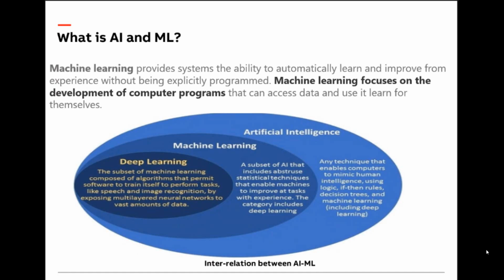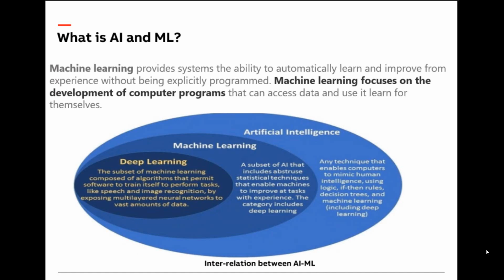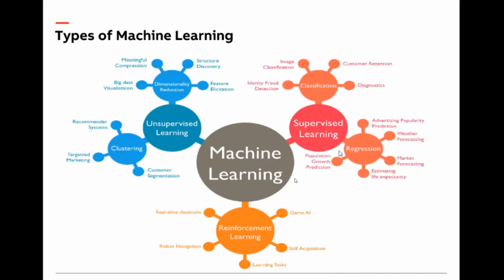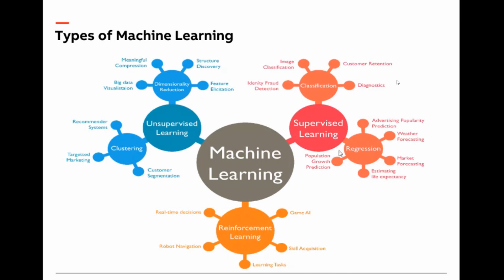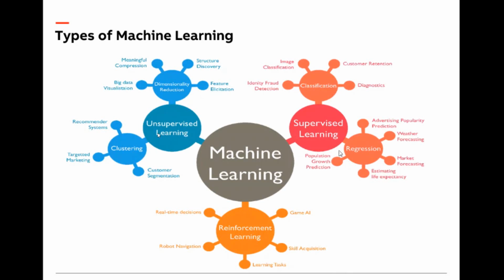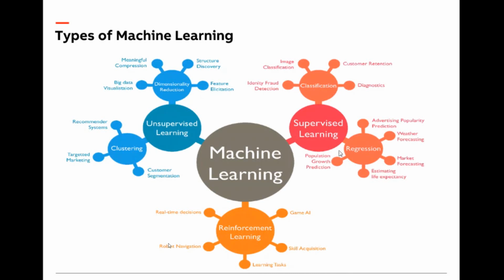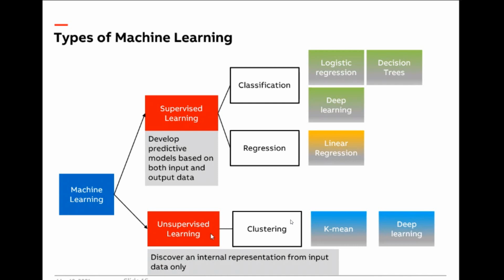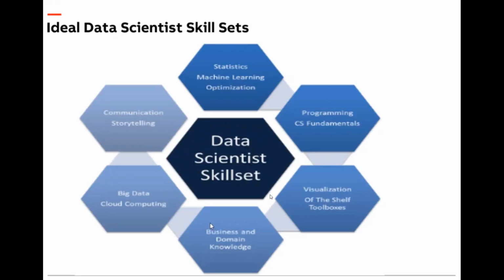AI- ML Introduction(Data Science)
Introduction to Artificial Intelligence and Machine Learning .